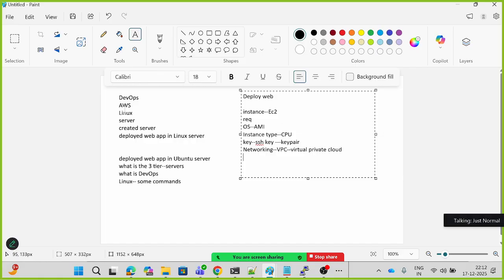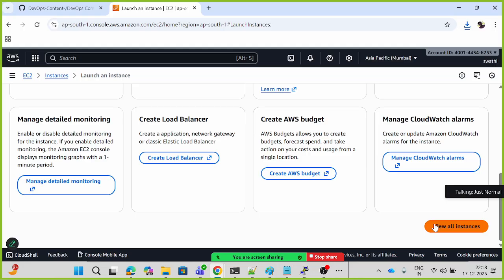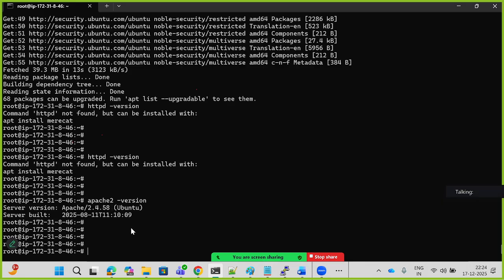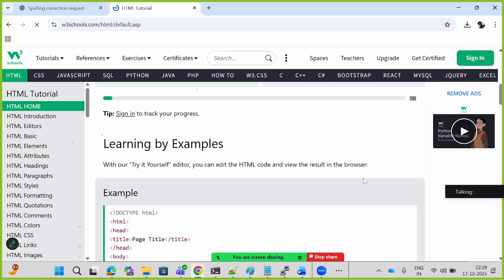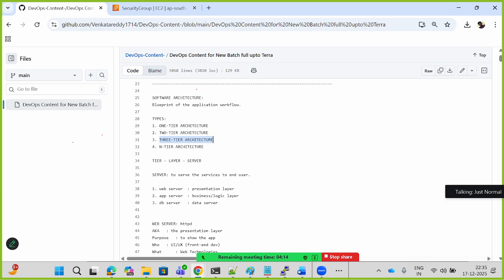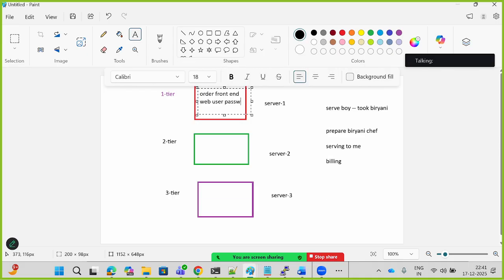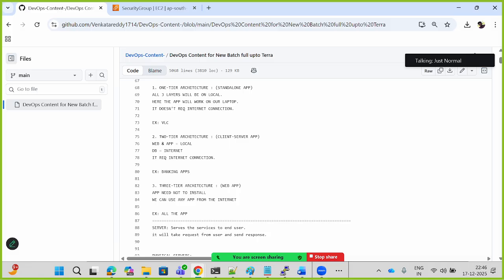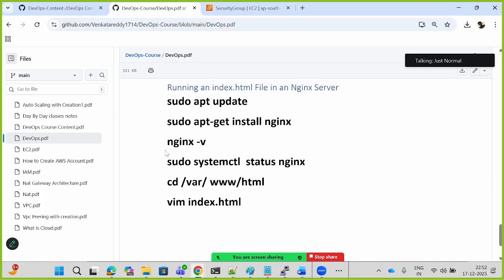🚀 DevOps Day-2: Introduction to DevOps, AWS Basics, Linux & Server Essentials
🚀 DevOps Day-1: Introduction to DevOps, AWS Basics, Linux & Server Essentials | Kickstart Your Cloud Journey